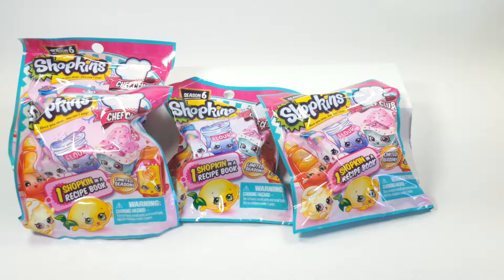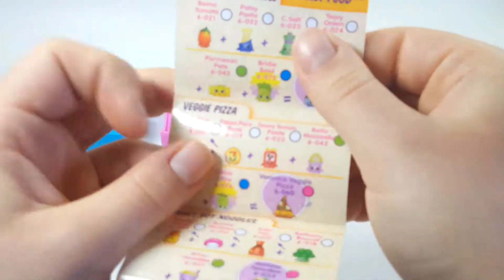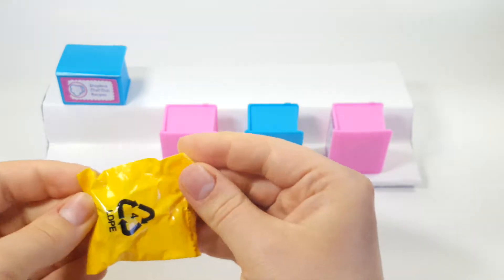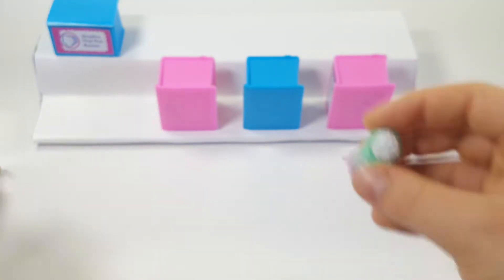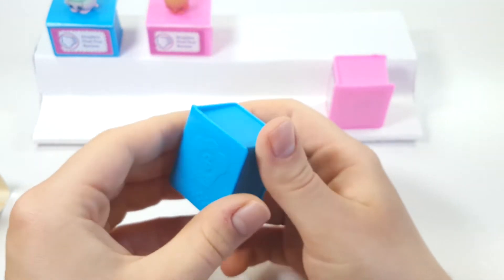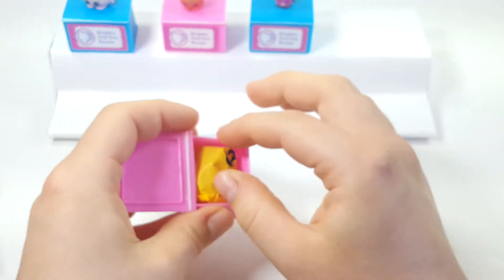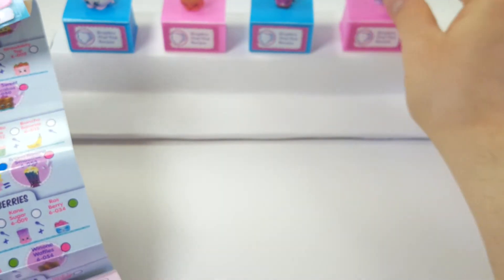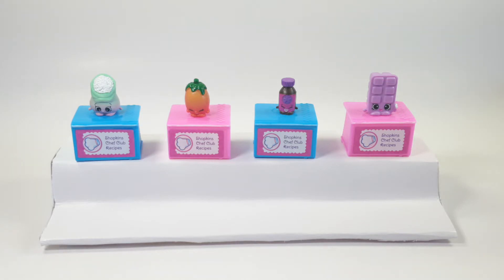SHOPKINS CHEF CLUB! 2 RARES!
LETS OPEN SOME SHOPKINS CHEF CLUBS! I FOUND 2 RARES!

MUSIC!

and the YouTube music library

FONT! BubbleGum by Thomas W. Ziller